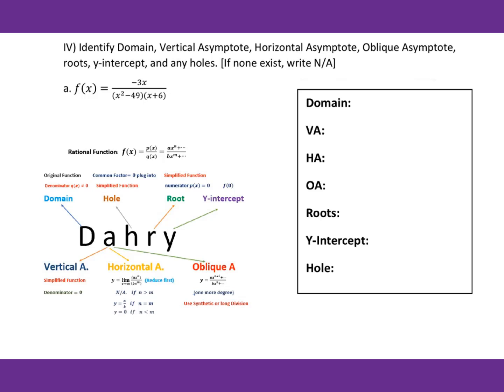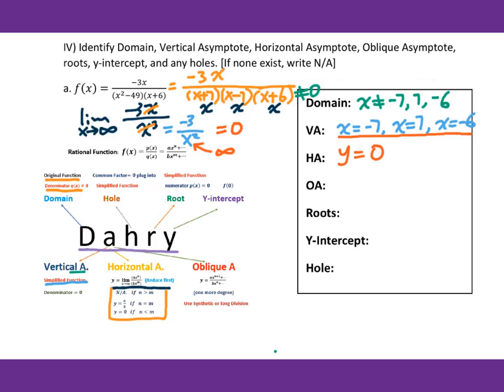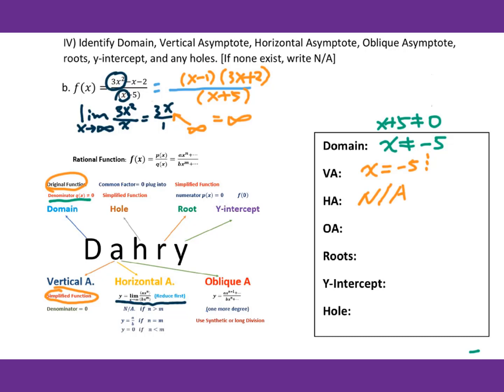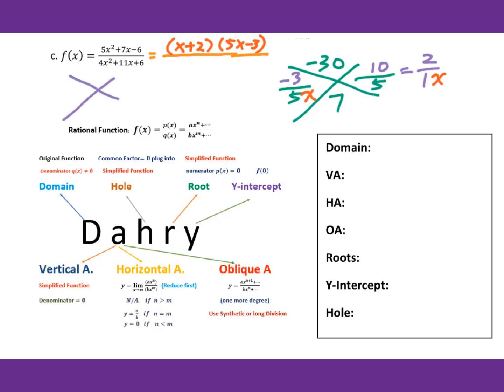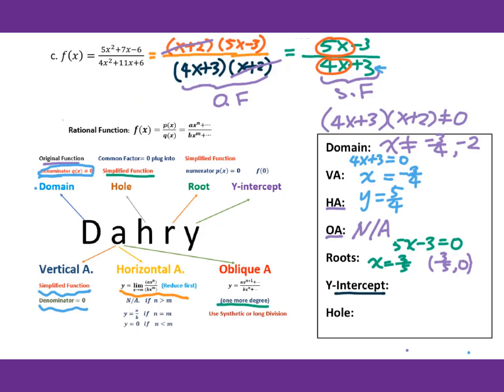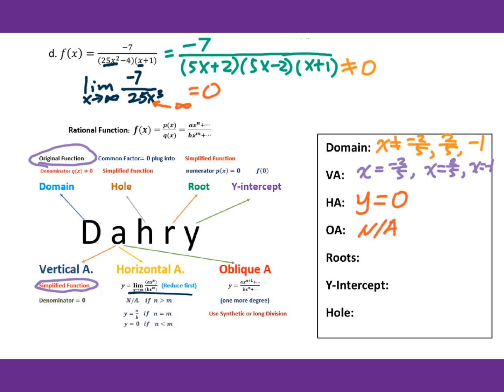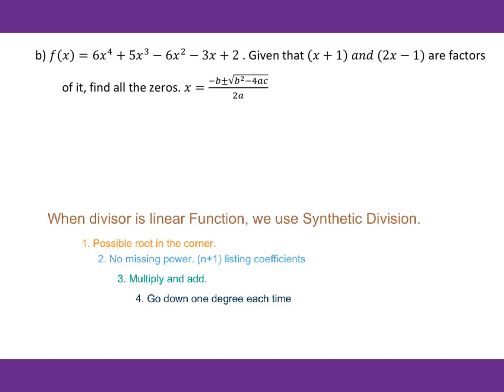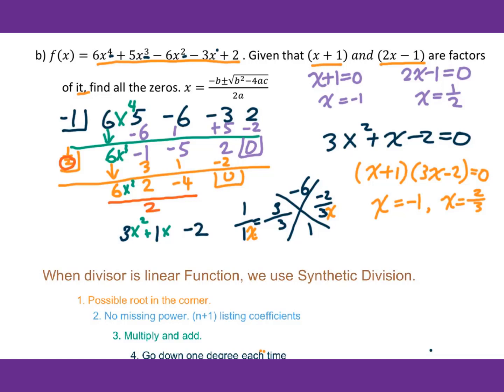Final Review (2): Rational Functions